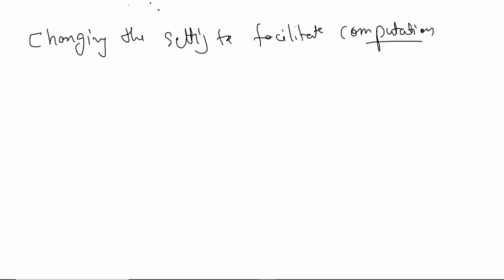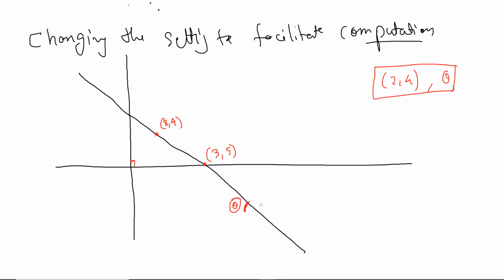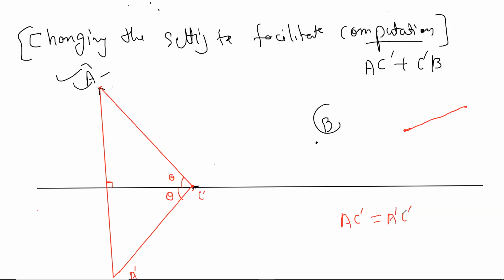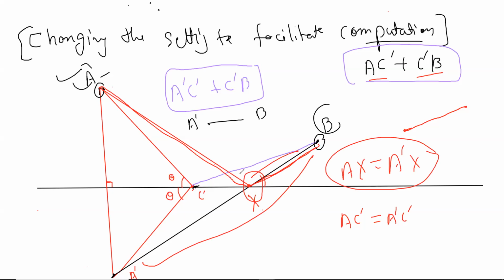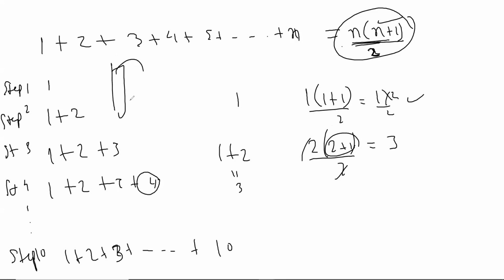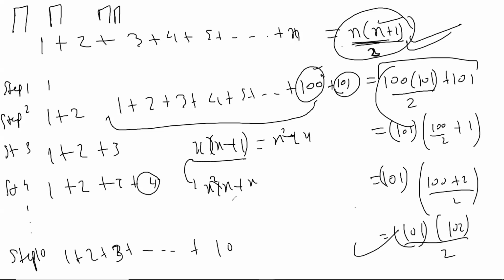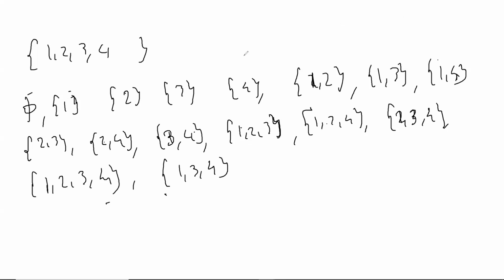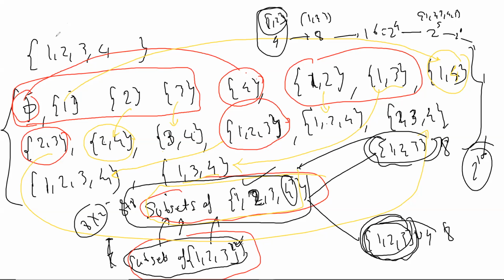A layman overview of a few major ideas in Problem Solving.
People wonder how mathematicians think and what general strategies they use in solving problems.
I try to present a few of them here through examples and general discussion.
I plan to upload more math related videos in the future.